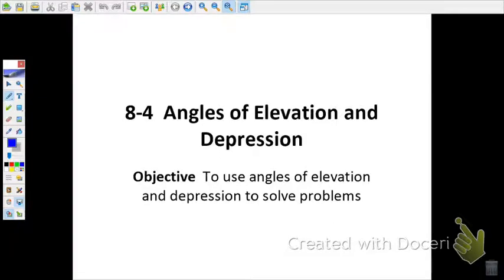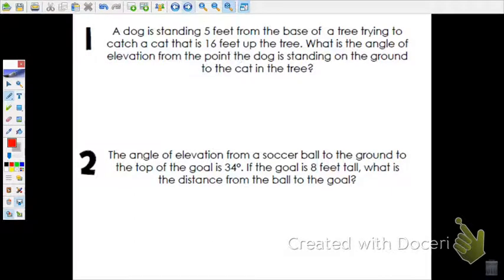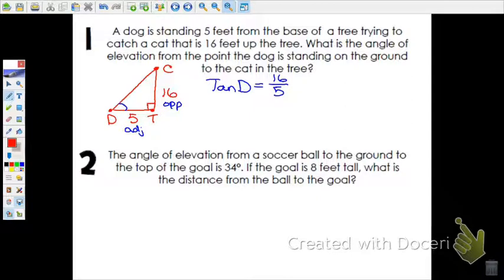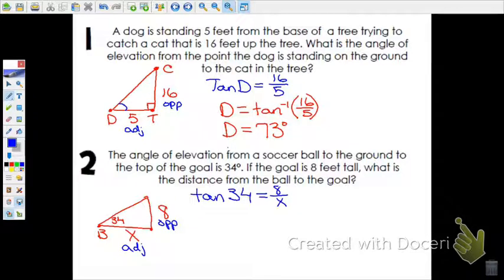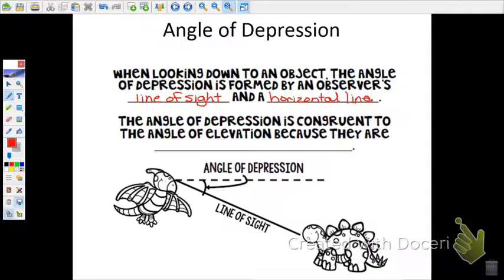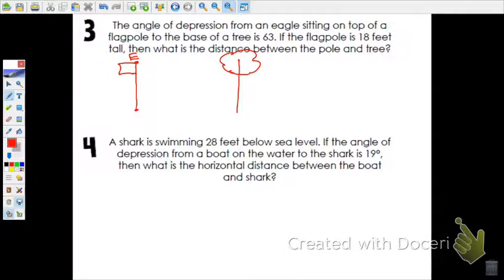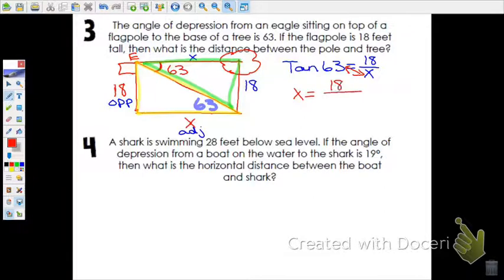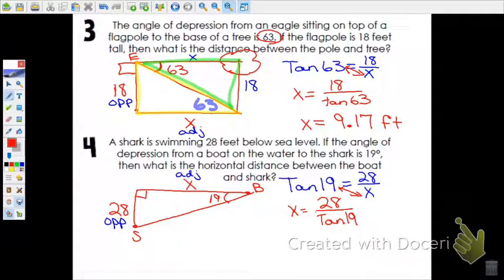8-4 Angle of Elevation/Depression